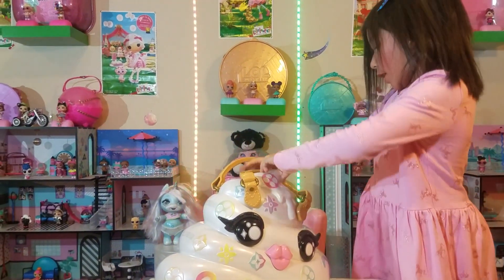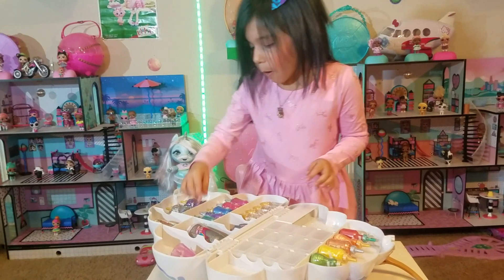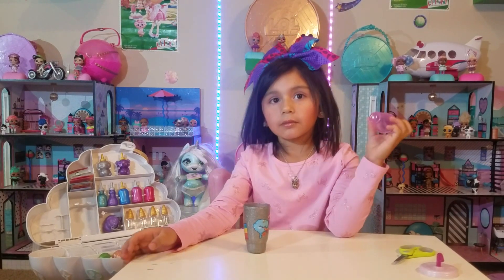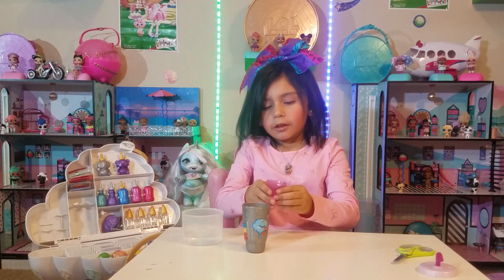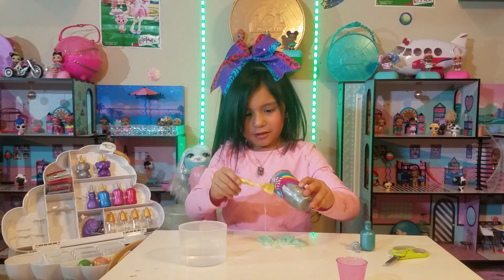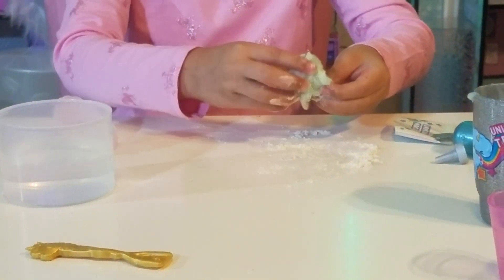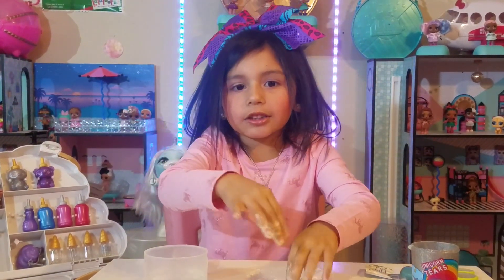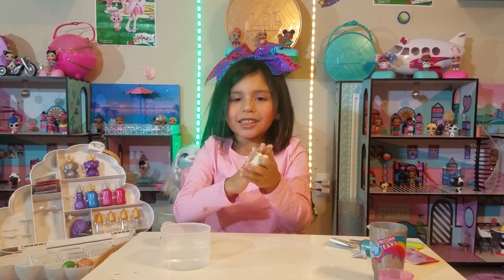My First Pooey Puitton!!!!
Make magical unicorn slime with Poopsie Slime Surprise! With a little unicorn magic and sparkle, you can customize unicorn slime and transform it multiple times! When you gotta go, store the slime for magical fun anytime!

Poopsie Slime Surprise Pooey Puitton purse is the ultimate super slime surprise with over 35+ magic surprises! Magically make scented, unicorn slime in a rainbow of colors! With a little unicorn magic, sparkle, and crunch, you can customize your unicorn slime again and again! When you gotta go, store the slime in the air-tight storage to keep the unicorn slime fresh!